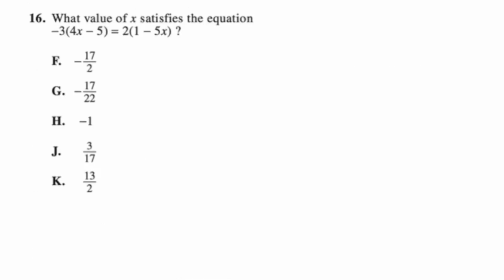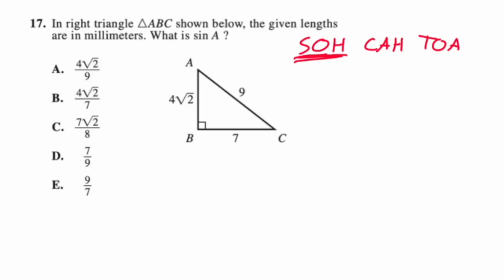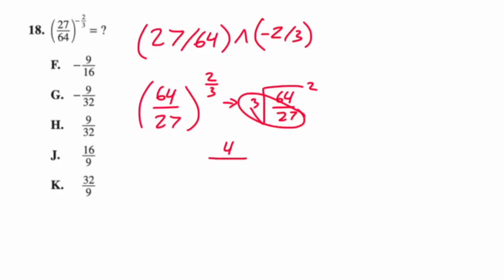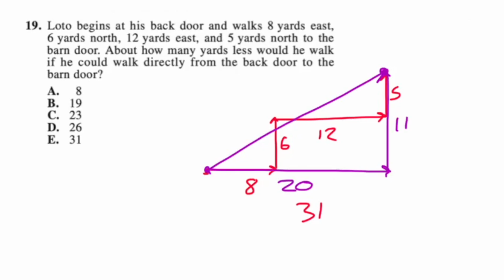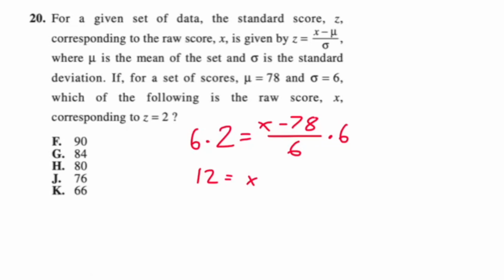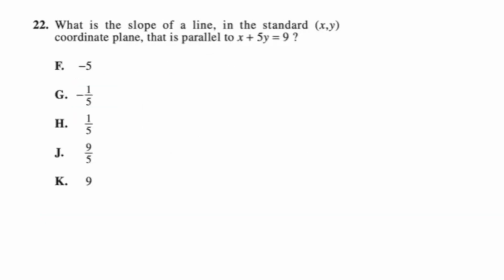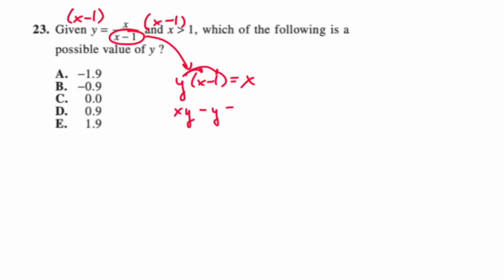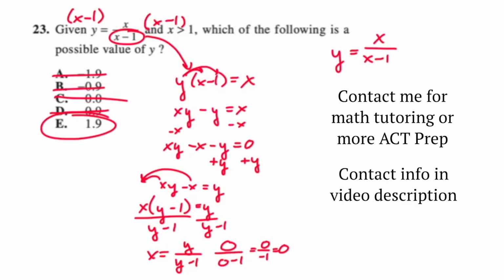Math ACT Page 3 Worked Out Solutions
Problem 16 - 0:29
Problem 17 - 1:44
Problem 18 - 2:36
Problem 19 - 4:58
Problem 20 - 7:00
Problem 21 - 8:20
Problem 22 - 9:53
Problem 23 - 10:58